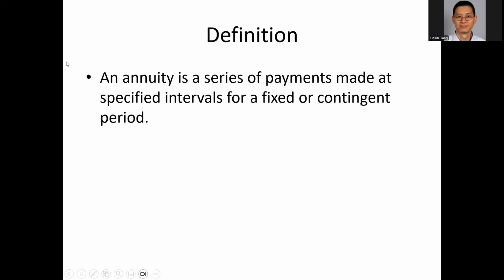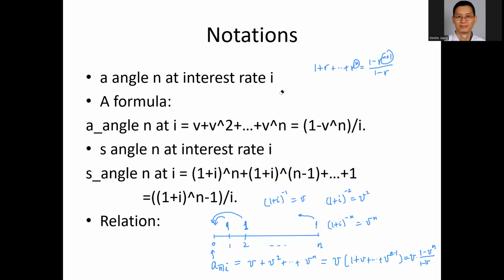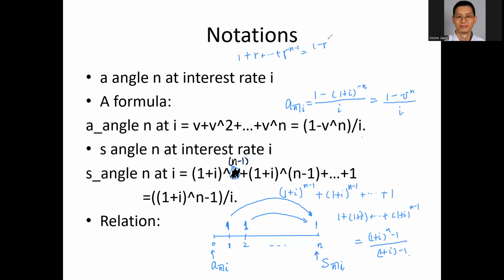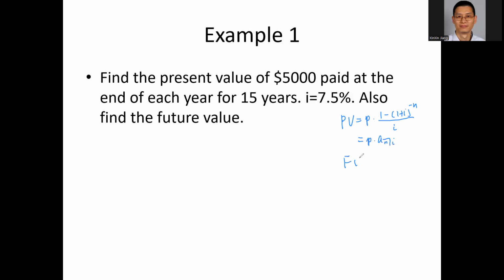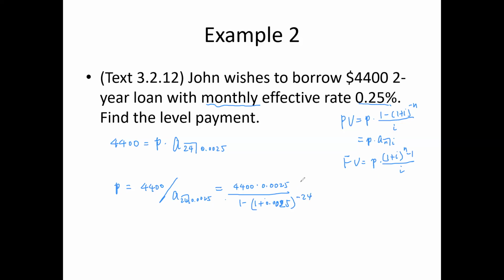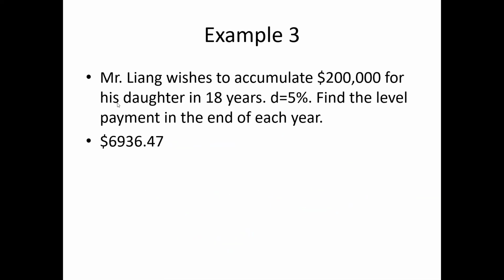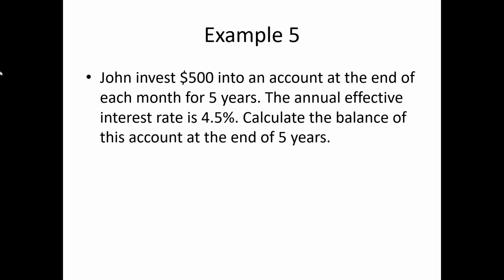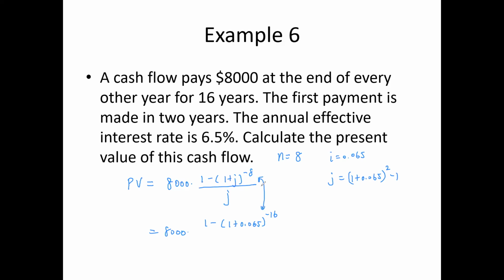Math 290 Annuity Immediate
Financial Mathematics
Annuity
SOA Exam FM